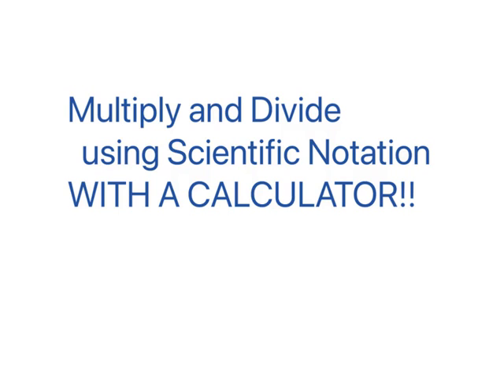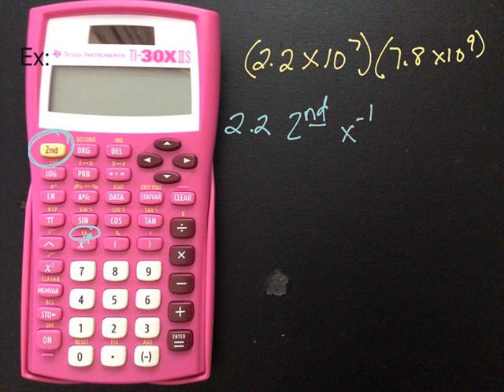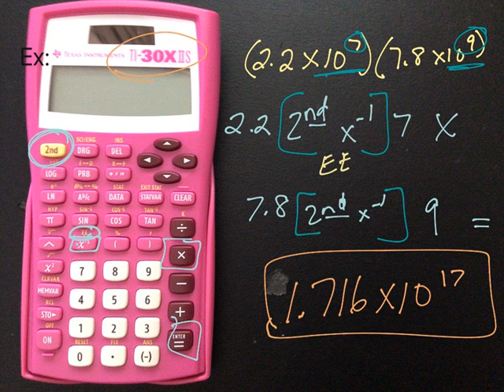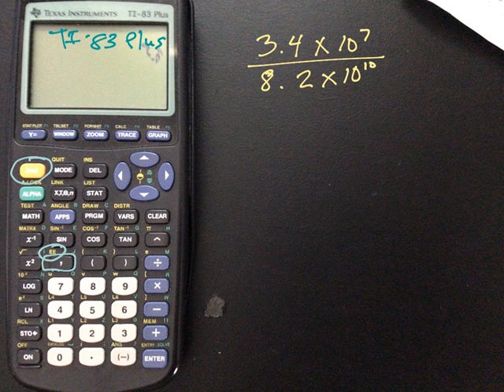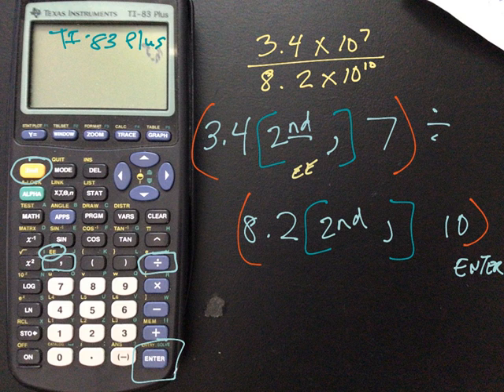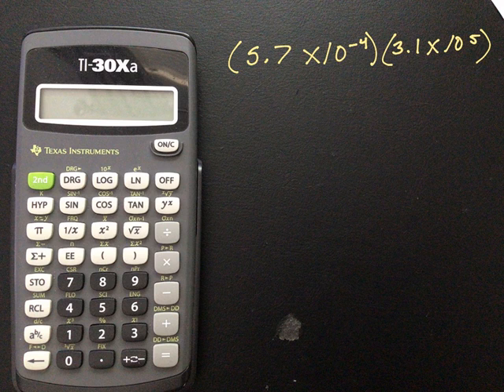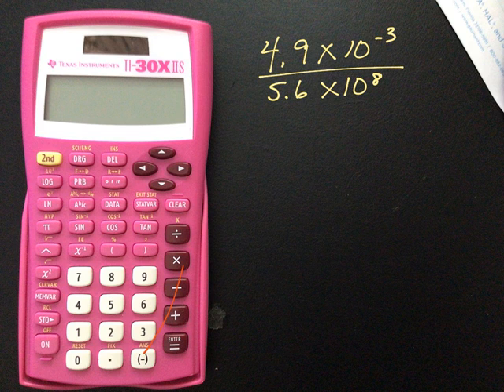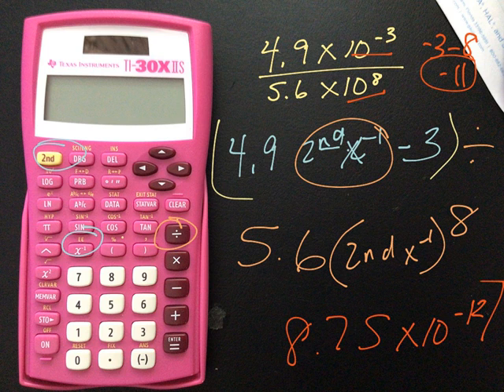Use a Calculator to Multiply and Divide with Scientific Notation